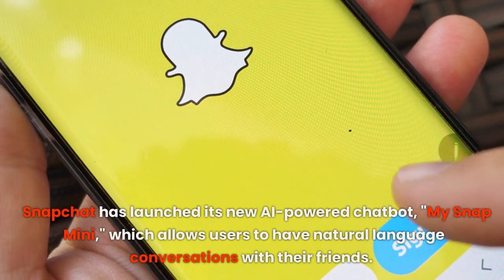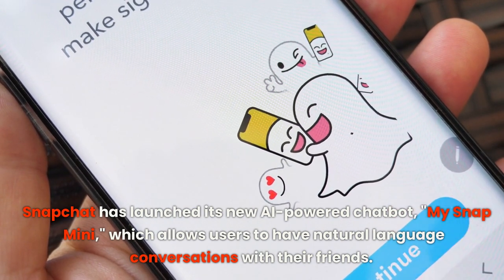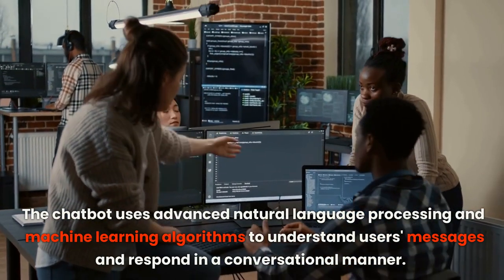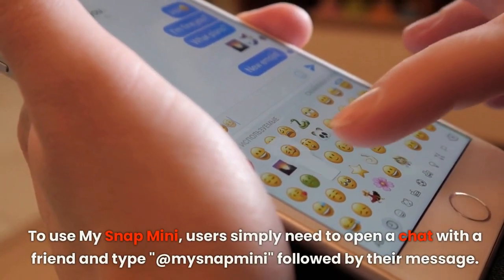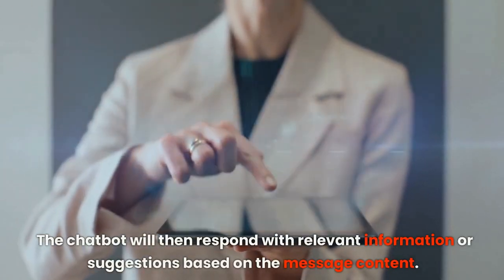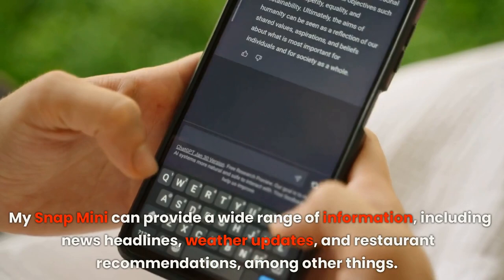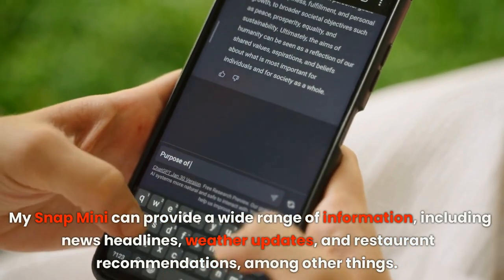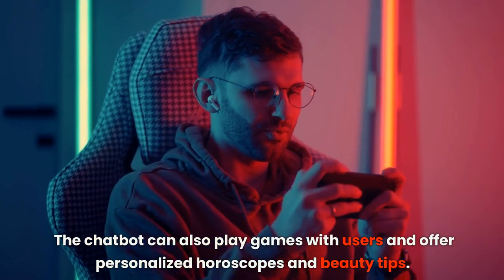My AI Chatbot: The Ultimate Chat Assistant for Snapchat Users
Discover the ultimate chat assistant for Snapchat users with "My AI Chatbot"! This innovative tool harnesses the power of artificial intelligence to provide seamless, personalized conversations and enhance your messaging experience. Whether you're looking to streamline your social media interactions, improve customer service, or simply have fun chatting with a virtual assistant, this is the video for you. Join us as we explore the features and benefits of My AI Chatbot, and learn how to make the most of this cutting-edge technology.